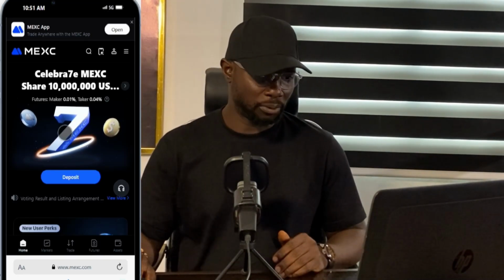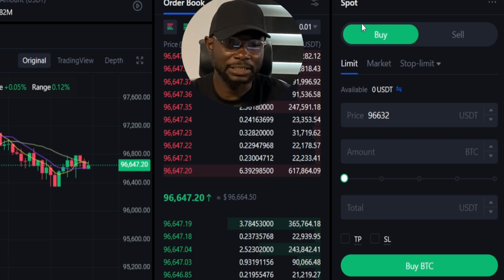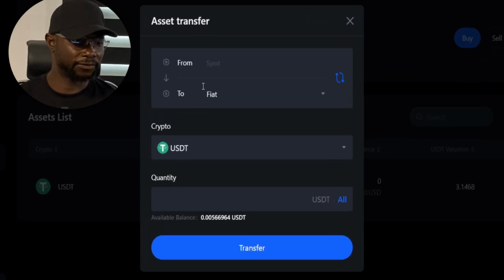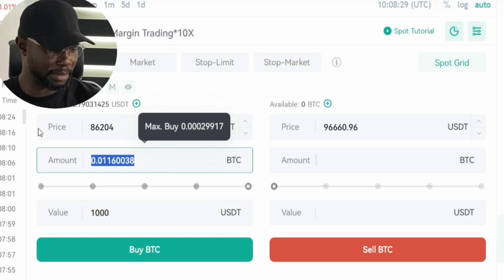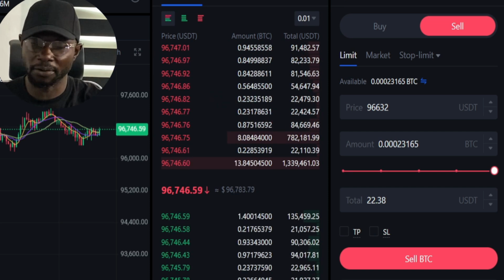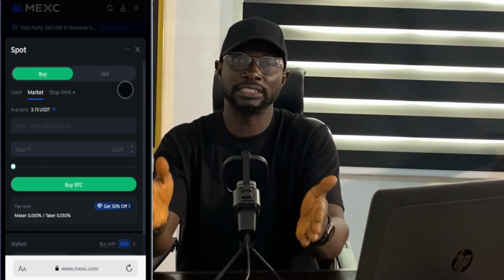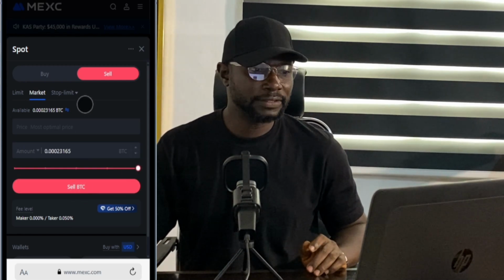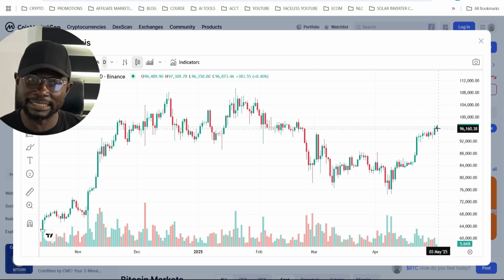Earn Money With MEXC Global Exchange Spot Trading – No Experience Needed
Learn how to earn money using MEXC Global Exchange through spot trading, even if you're a complete beginner. This video breaks down a simple yet powerful strategy you can follow to start trading on MEXC, covering account setup, trade execution, and profit tips. Whether you’re new to crypto or looking for a reliable way to grow your portfolio, this guide walks you through everything step-by-step. Start trading today on one of the fastest-growing crypto exchanges in the world and unlock the potential of MEXC spot trading.

Use these links🔗 to Create A Crypto Account 👇👇👇

101949)

🔗 GATE io: Sign-Up Here:

kpe2a)